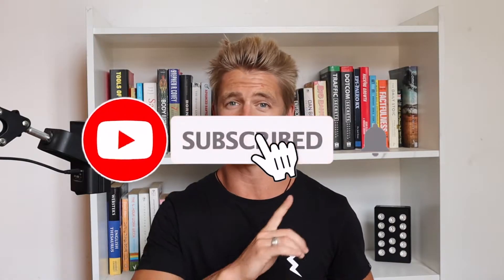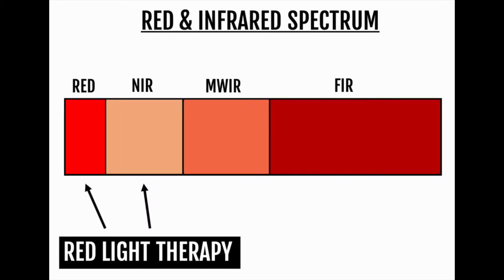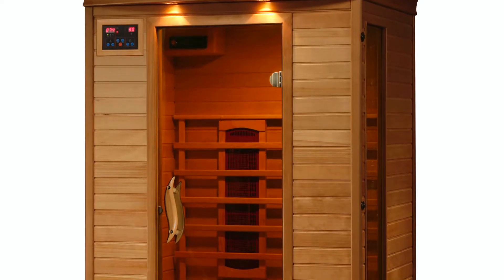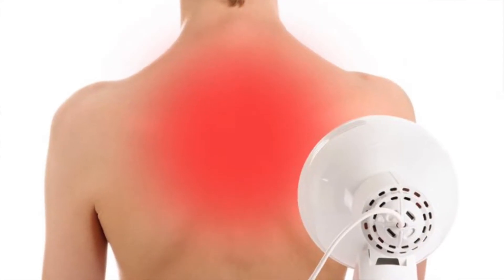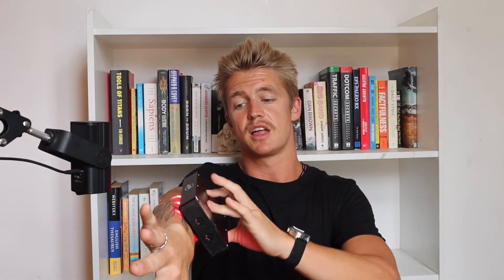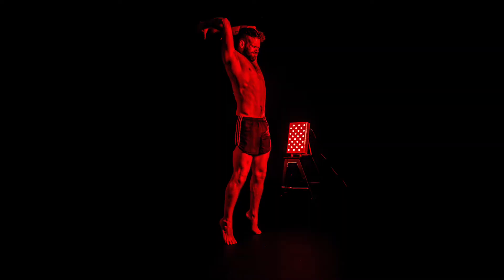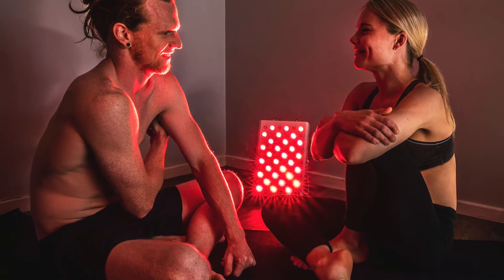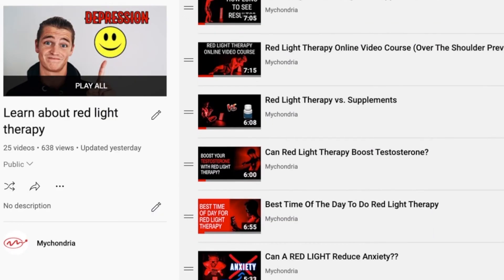Red Light Therapy vs Infrared Bulbs [UPDATE]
We often get asked what the difference is between our red light therapy devices and infrared bulbs. Although we addressed this in a previous video the video you see today is updated, with more information as well as a better sound quality.

Which red light therapy device would be best suited for YOU?